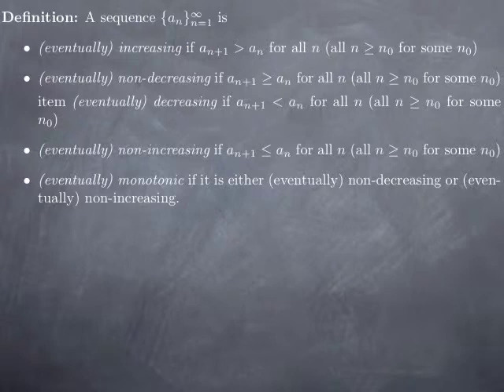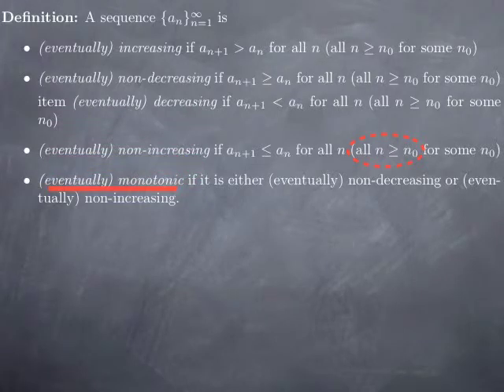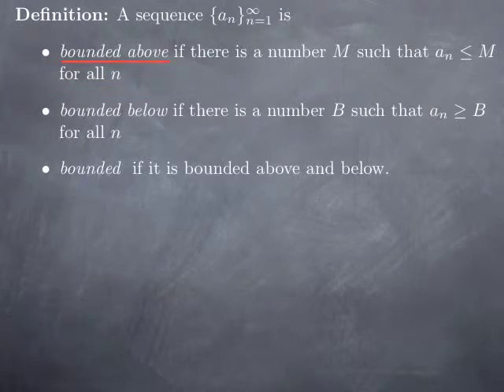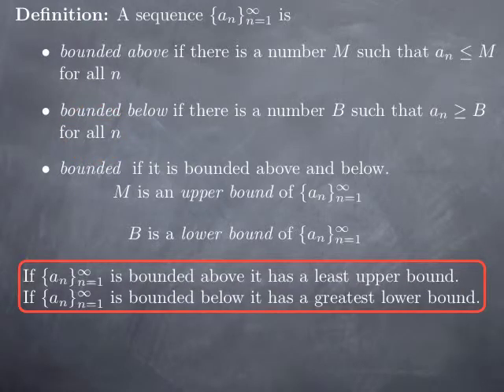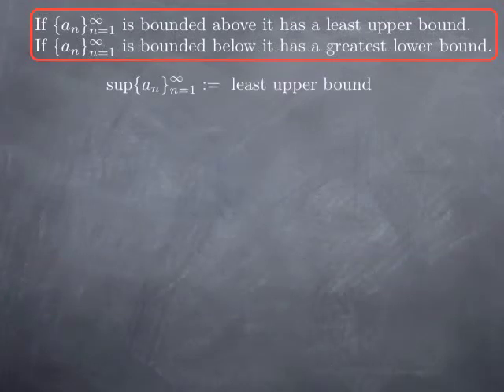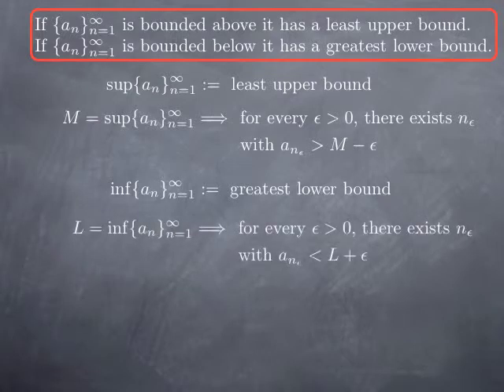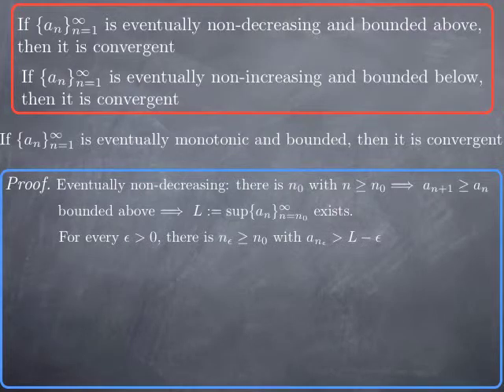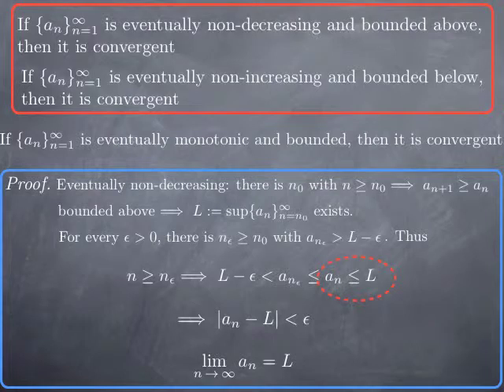M10-4: abstract properties of sequences